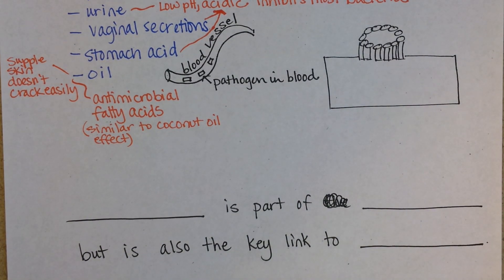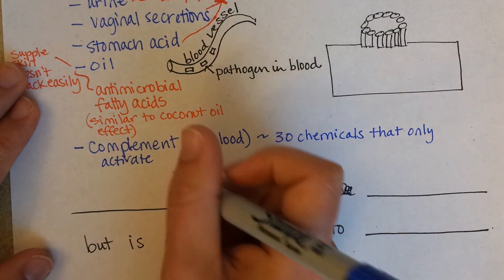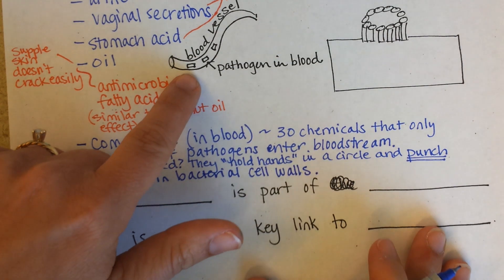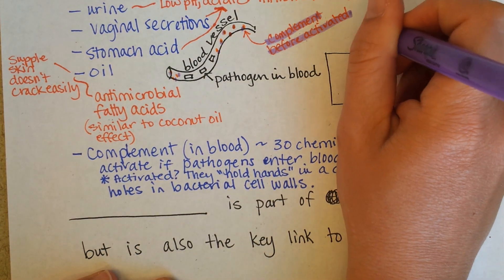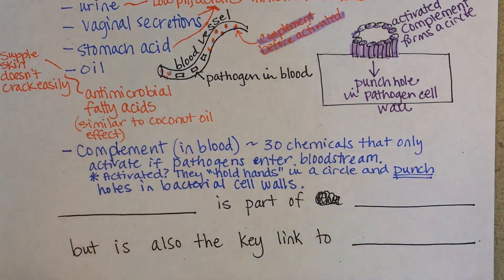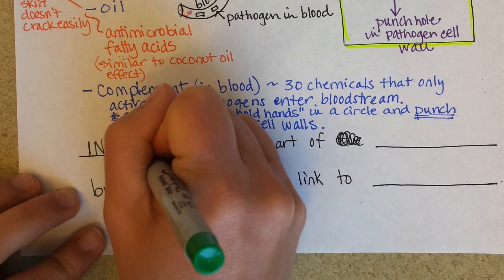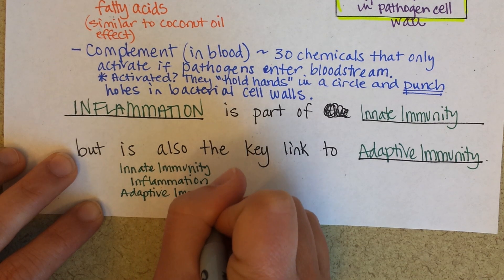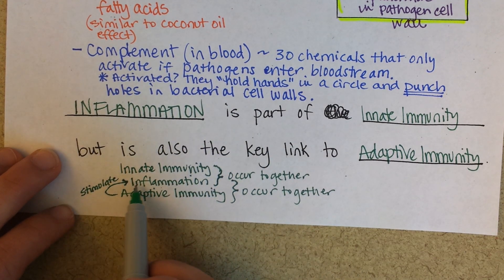Innate Immunity, Part 2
Innate immunity includes physical barriers such as unbroken mucous membranes; chemical barriers such as bodily fluids that contain lysozyme and antimicrobial fatty acids, and nonspecific white blood cells that engulf foreign particles.  This is part 2 of this topic.